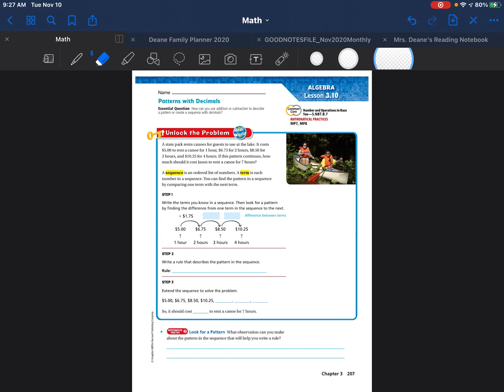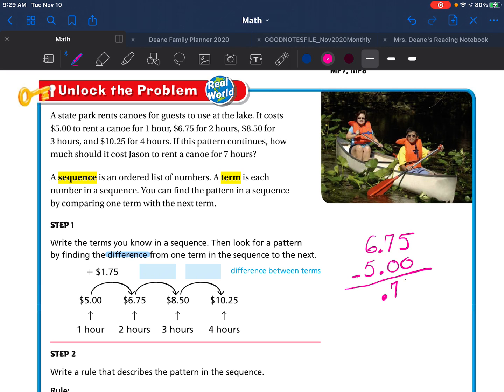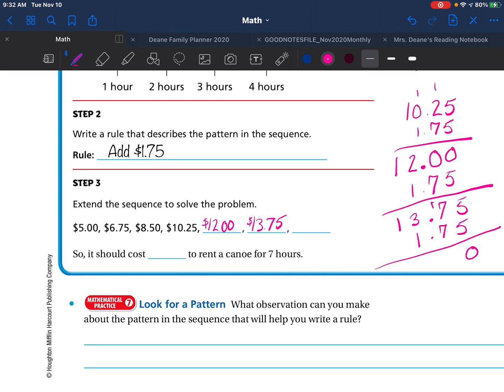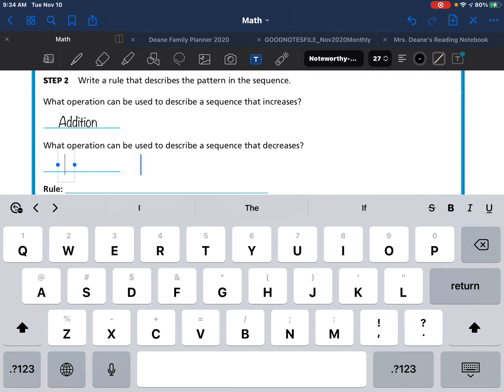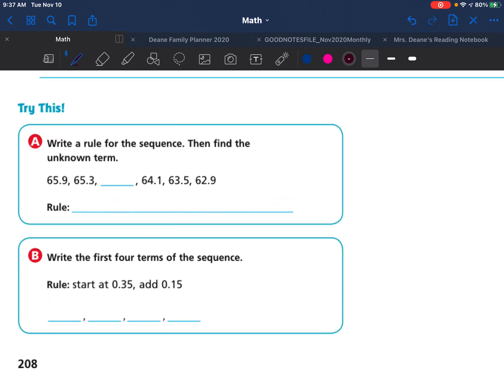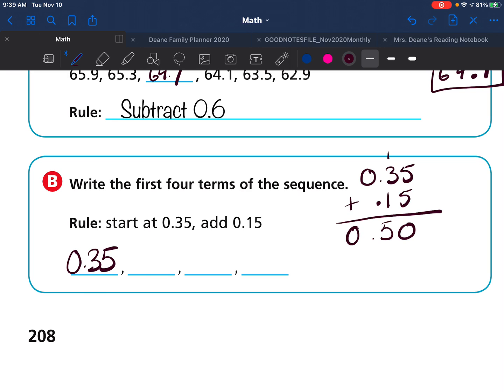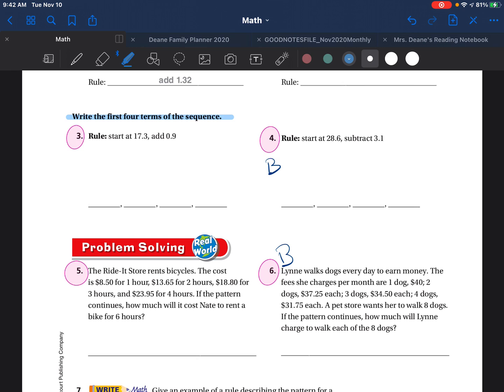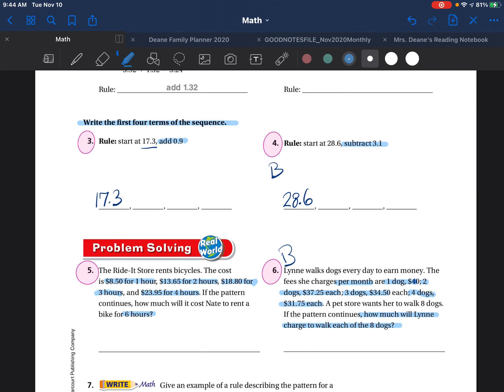Lesson 3.10 - 5th Grade Go Math